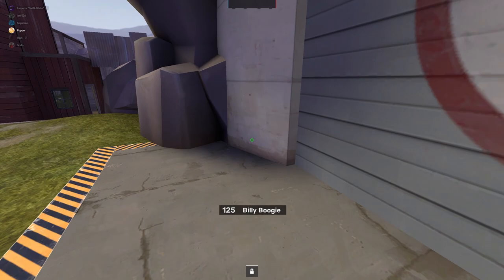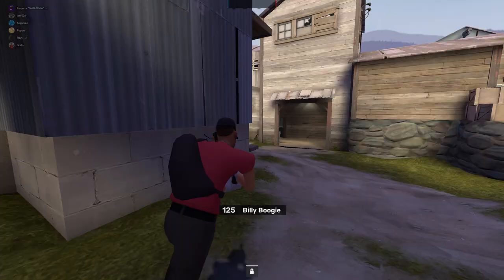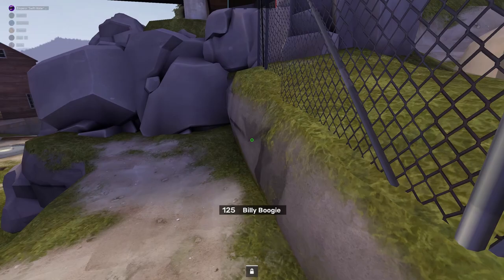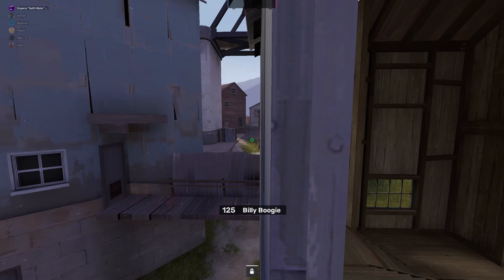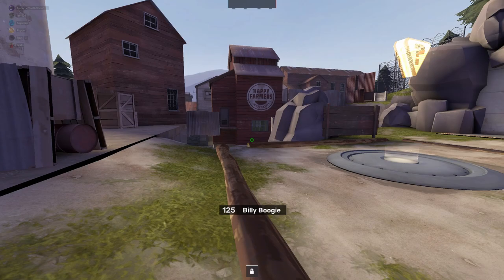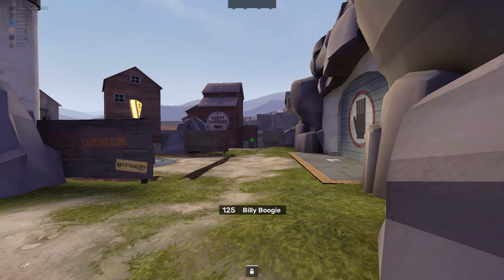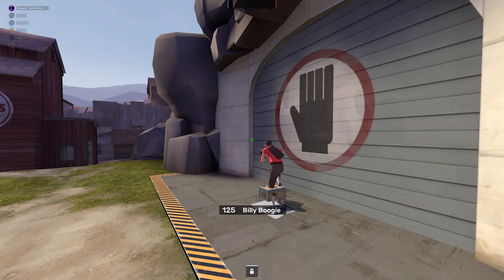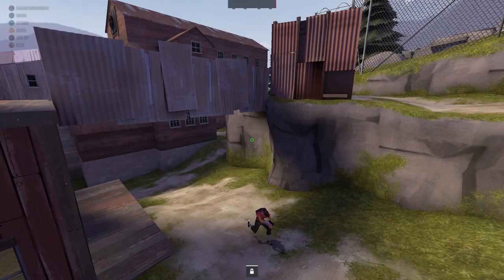Product Map Talk & Review by Emperor Prince - Team Fortress 2 [Highlander]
A map talk and review of koth_product_final, a map featured in Season 15 of RGL Highlander.

Chapters:
0:00 start